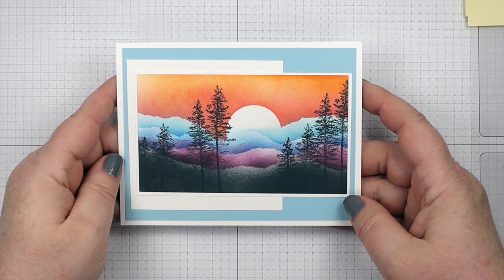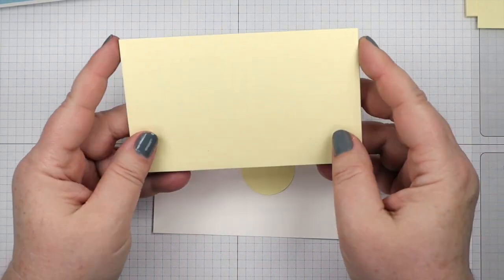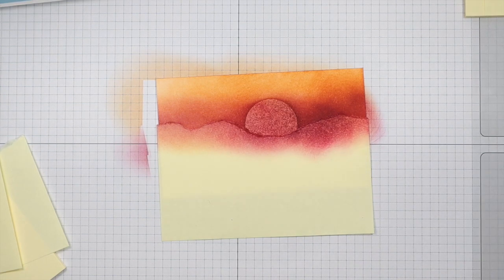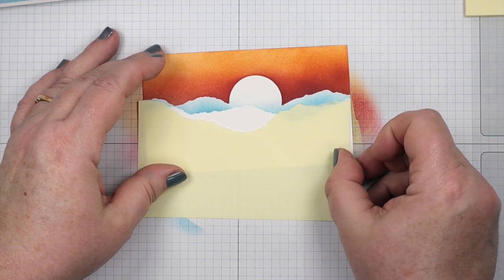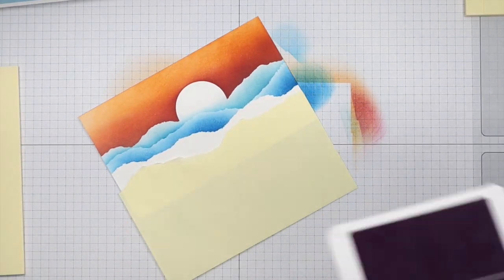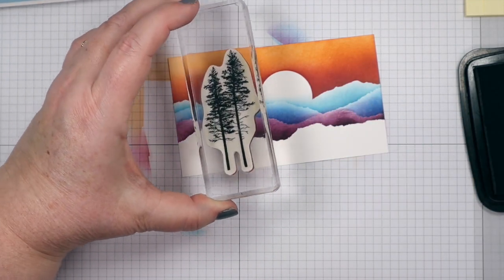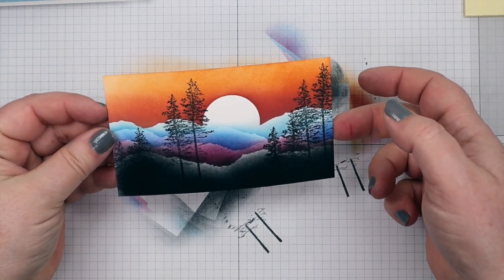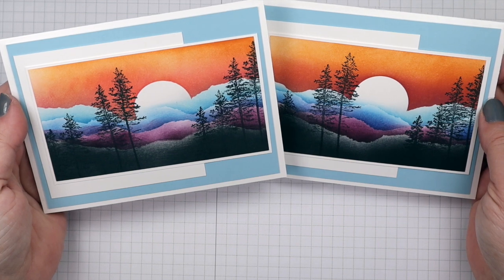Pine Mountains Card Tutorial with Michelle Zindorf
Follow along with me today as I show you step by step how to create a pine covered mountain with low clouds and a great sunset using the Grassy Grove Stampin' Up! Stamp Set.
Card Panel Dimensions:
Basic White - 2.75" x 4.75"
                        2 7/8" x 4 7/8"
                        3.5" square
                        5.5" x 8.5"
                        3.75" x 5"
Balmy Blue - (2) 4" x 5.25"
3" x 5" post it notes

Place a Stampin' Up! merchandise order using me as your demo and get my 10 free exclusive tutorials of the month free! Plus, 1 virtual Token per $50 merchandise order, collect 10 tokens and receive a free stamp set of your choice up to a $30 value.  It pays to shop with me.  :)